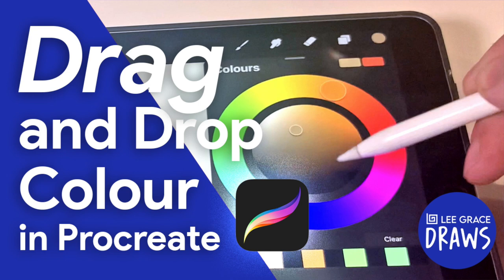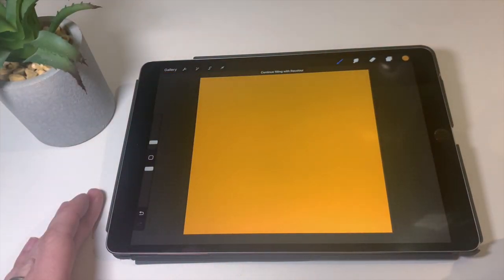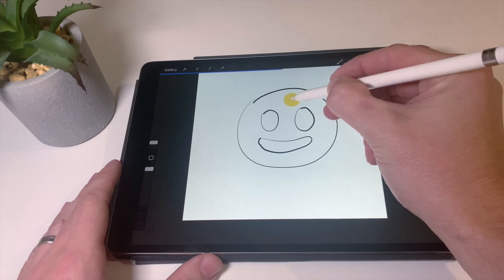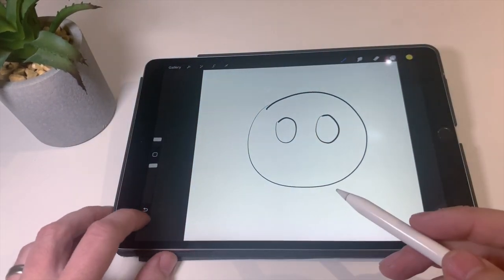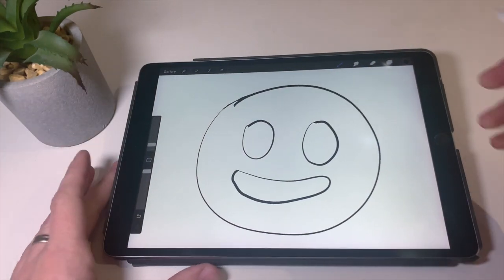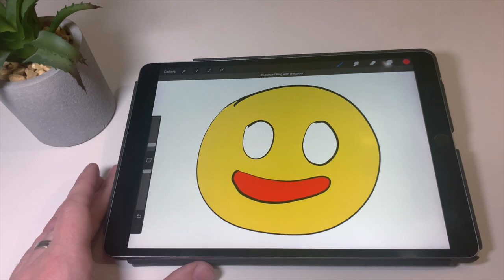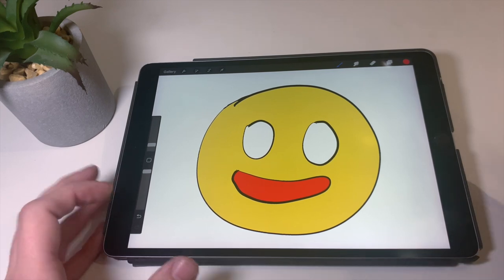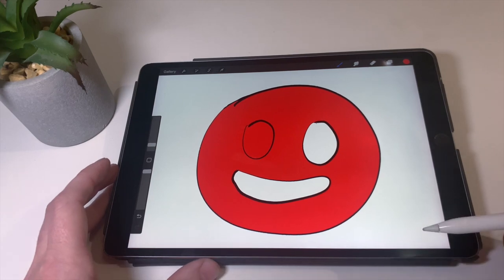How to use the Drag and Drop colour function in PROCREATE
Learn how to simply use the Drag and Drop color function in PROCREATE. This tool is super handy and effective.

I provide creative drawing tutorials and time-lapses for everyone including drawing and painting on an iPad, mostly in the app Procreate and also traditionally in my sketchbook. I like to show my digital painting process to educate and promote better art production.

Many thanks in advance for viewing my content!

Lee 😊